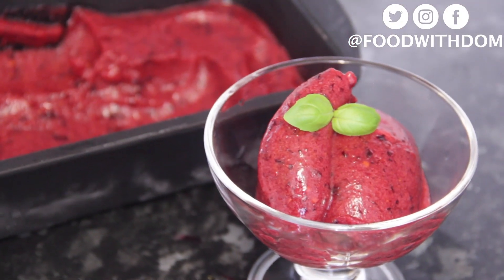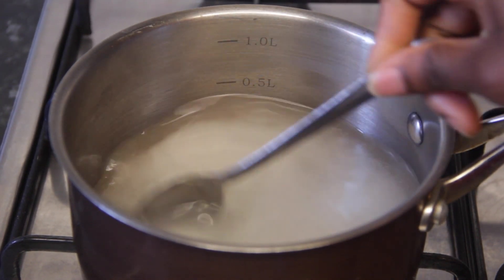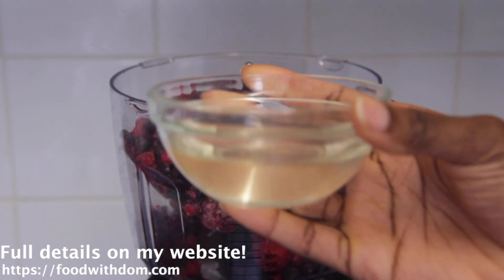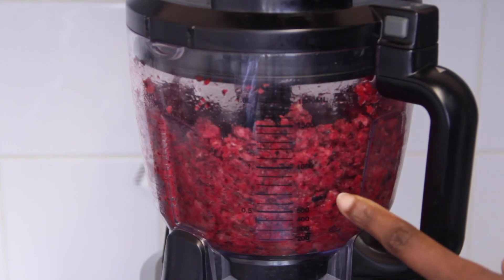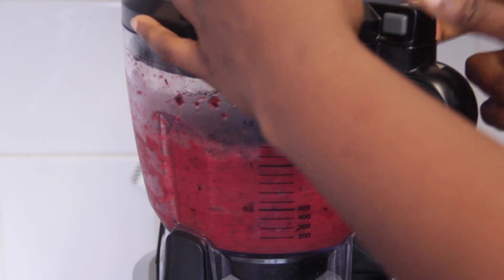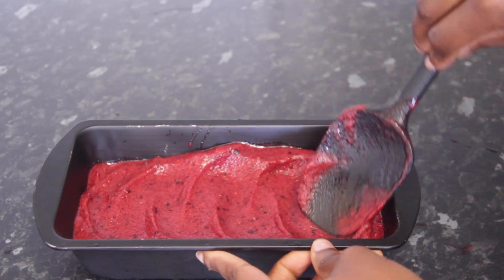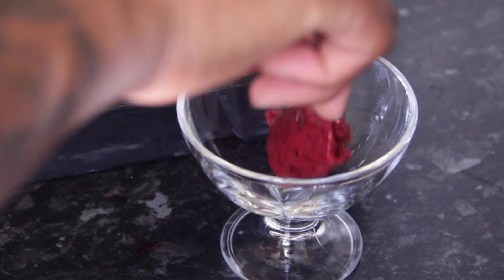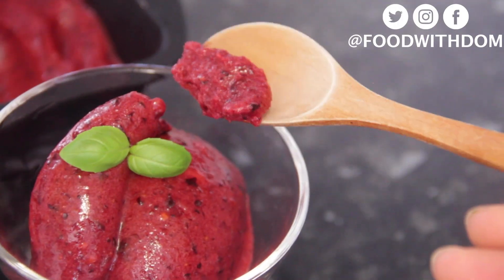How to make a sorbet | 2 Ingredient Sorbet without an ice cream machine | Foodwithdom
Hello loves! Here's my guide to making the best sorbet at home without an ice cream machine and only using 2 ingredients!